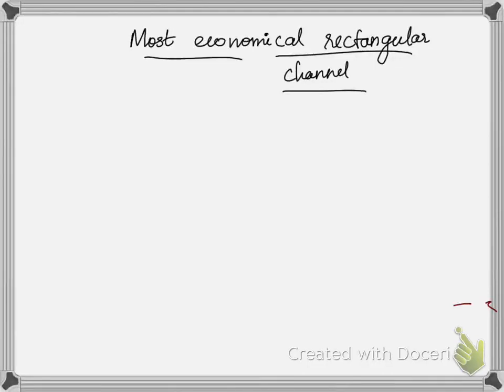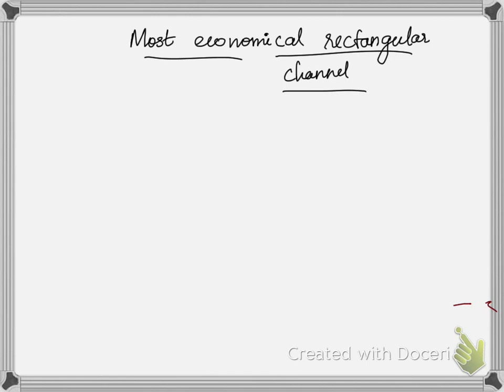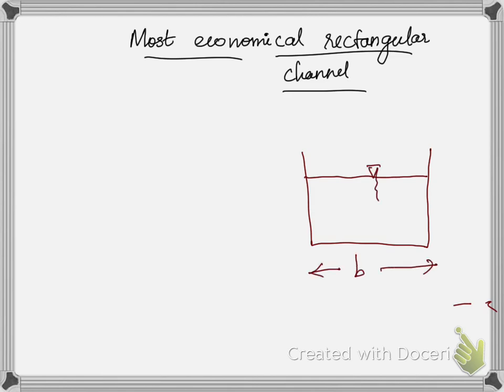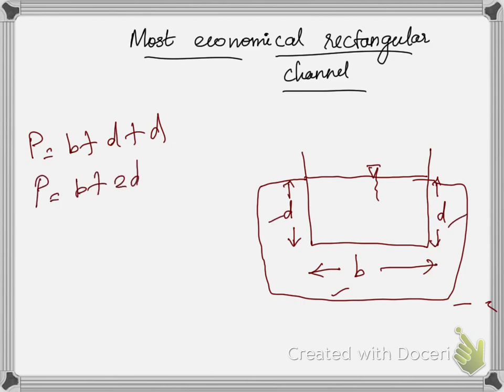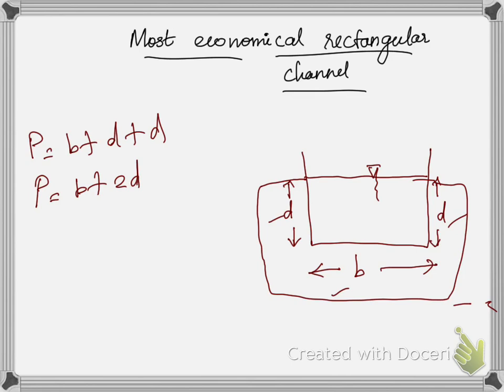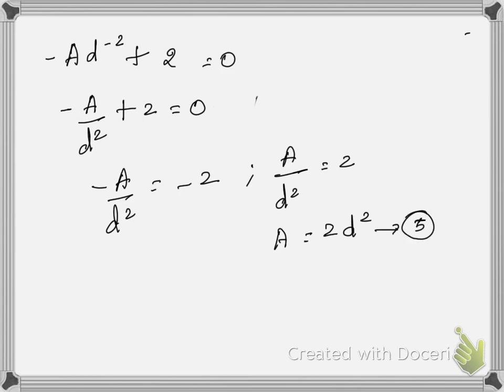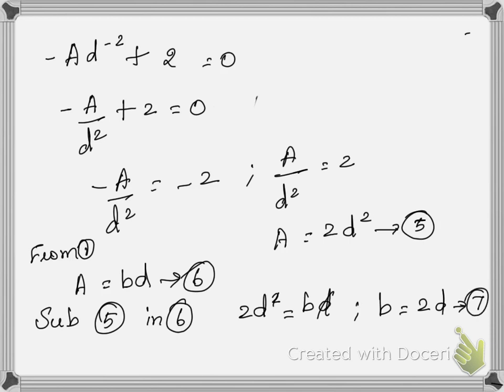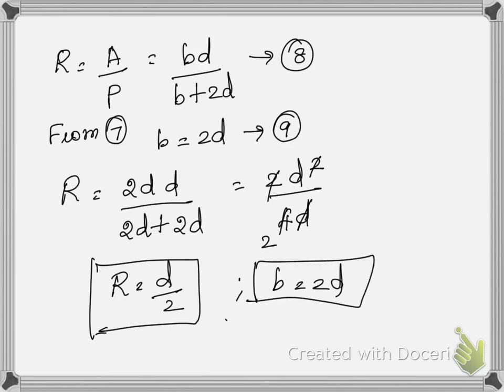Condition for the most economical rectangular section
This video explains the condition for the most economical rectanglar section.